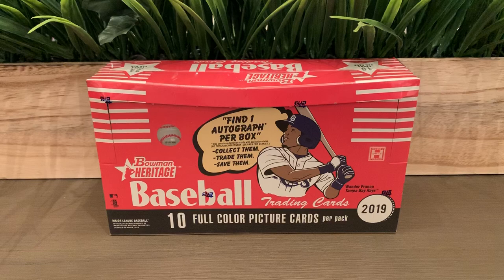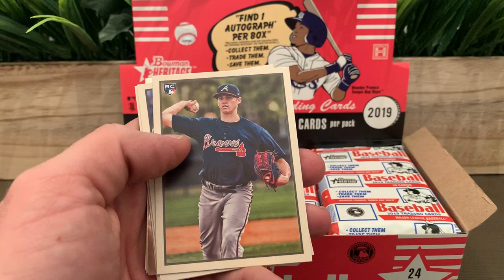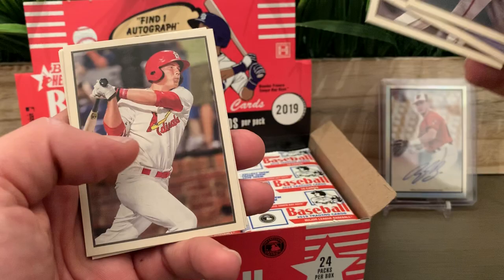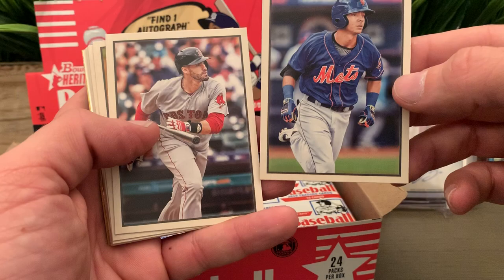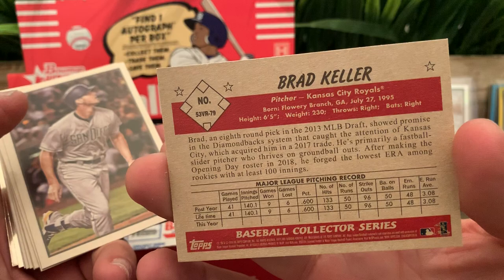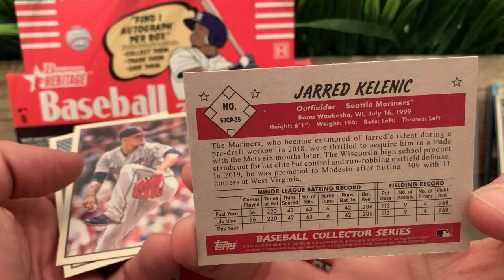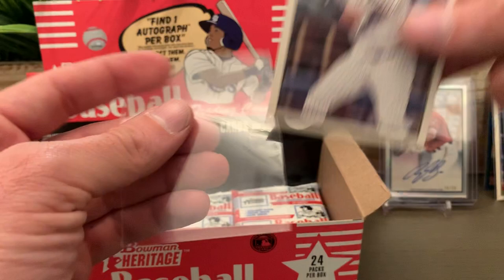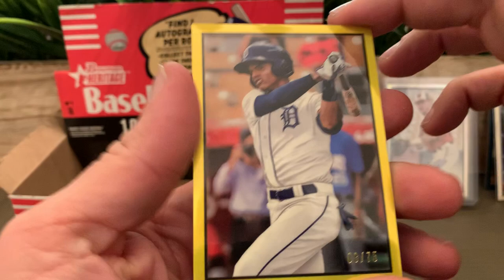First Look 👀 of 2019 Bowman Heritage - After 12 years they are back! 240 cards 1 auto lot of color!